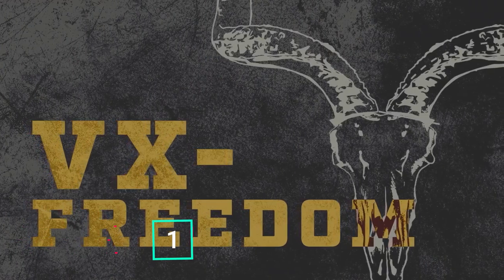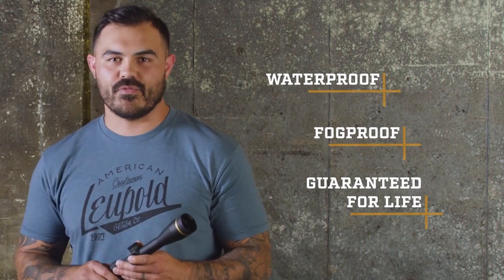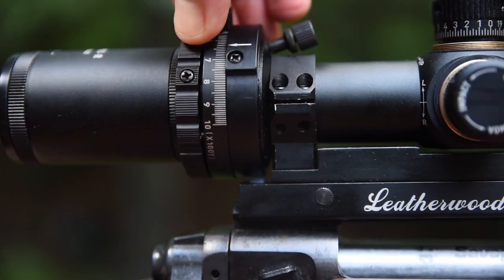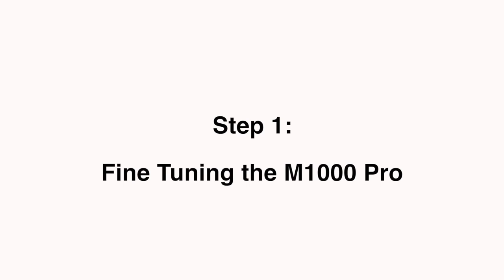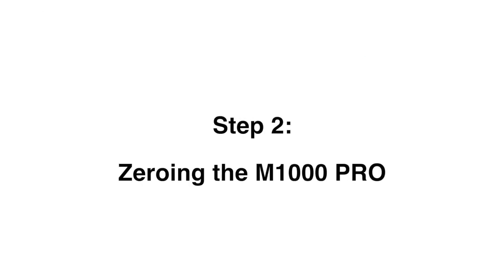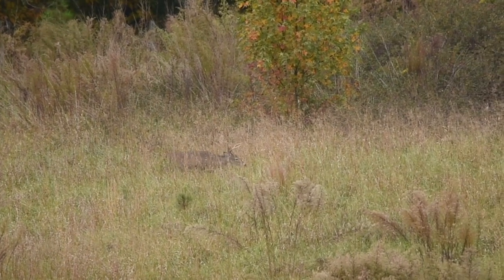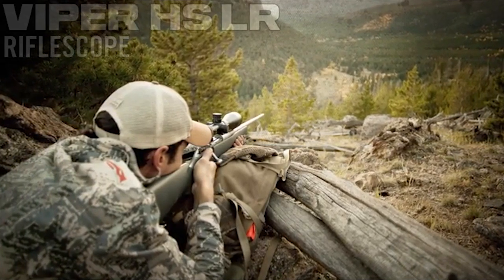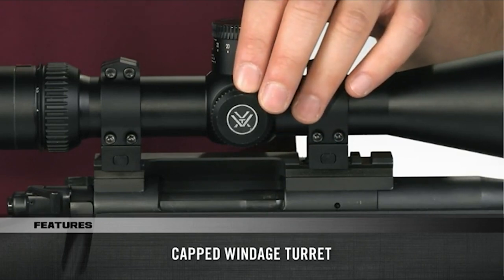Best Scope for 223 - Top 5 Best 223 Scopes For The Money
Are you looking for the best scope for 223 in 2023? If you don't have time for the details, here are the top 5 best 223 scopes in this video.

1. Leupold VX-Freedom Riflescope

2. Monstrum Alpha Series Rifle Scope

3. Trijicon ACOG Riflescopes

4. Hi-Lux Optics M1200 Art Scope

5. Vortex Optics Viper HS LR Riflescopes

Finding the best scope for 223 can take a lot of time. So, in this video, we will narrow down the top 5 .223 scopes on the market this year based on price, quality, performance and durability.

Here you can find the best 223 scopes and we’ve checked their extra features. All you expect to do is watch the video and see which is the best scope for 223.